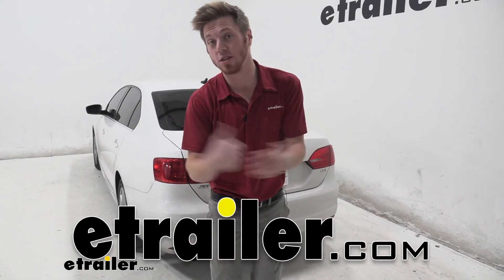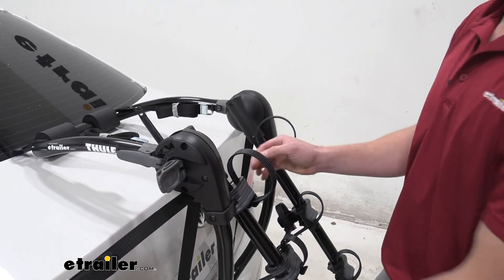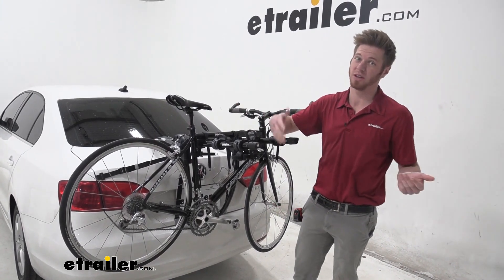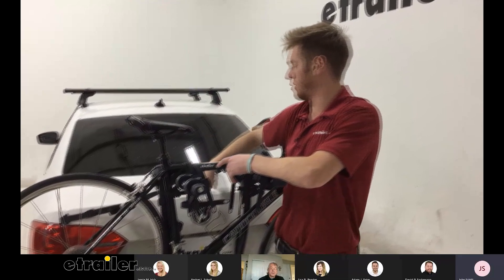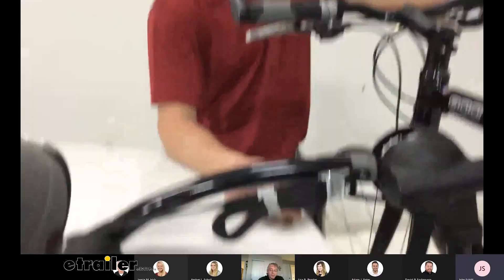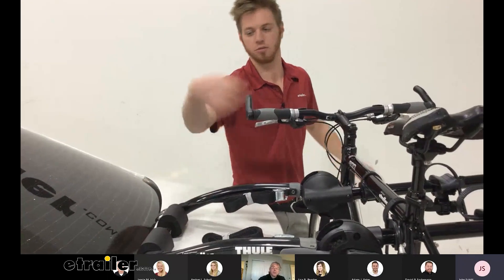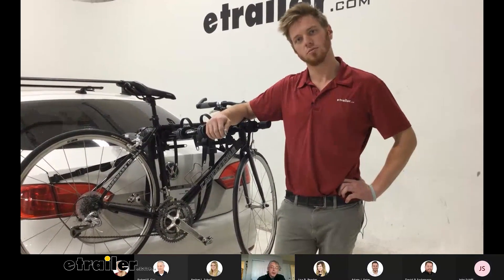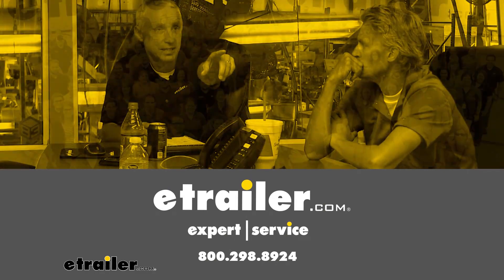etrailer | Thule Gateway Pro 3 Bike Rack Feature Review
Adam:                                                  "What is going on, everybody Adam here with e-trailer. Today, we are going to be going over a solution if you do not have a hitch or a bike rack on your roof, to be able to get your bikes to and from the destination.Luckily, this one is extremely compact, fits in your trunk, so it's easy to store, and this is going to be the Thule Gateway 3.First thing we want to do to get it expanded, is we are going to hold these levers on each side, we are going to push those in, and it's going to make this arm come up like this. I found the right setting, and we want to put it on our trunk just like this, and if you look closely, you can see we do have some numbers here. I'm going to use the seven. I found that to be the best fit for our inaudible 00:00:49 here.Just a quick tip for you, if you fancy your paint job, I highly recommend just wiping it down just so a lot of that dirt and stuff isn't being pushed down onto your paint to make marks. So we did that, and another thing we need to do is, you notice this pad here, it's nice and wavy on the round end, we want that to be down.

So rotate that around on both sides, get it into place.Then, we can go ahead and start grabbing our straps here, and hooking them on, over top of this bar, down like that, make sure it's nice and straight. Hook it in, and then we do want to give it a nice little tug just to make it nice and firm, just so it'll sit there on its own, and on the sides, we're going to have two other straps. One's going to be a black hook, the other one is going to be a gray hook, and notice how some of them, one is going to go down, and the other one is going to go out. So, the one that goes down, put it down, and the one that goes out, put it out. Pretty simple, straight forward, and again, we want to go ahead and tighten this up, just to make it nice and snug.

We will tug on these a little bit more, once we get everything set into place. I'm going to go ahead and do the same exact thing on the other side.inaudible 00:00:05 Now that everything is nice and secured into place, what is nice about this bike rack is, we have, little straps that are going to allow us to take all that excess, tie it up nice and neatly so it's not flapping in the wind.Next thing we want to do is these levers here. This is just going to allow us to put these up so we can use them. So, all you got to do is just flip that open and to get it nice and loose, you want to twist it left a little bit, lefty Lucy, righty tighty, and then, this is going to pop out, and we want to make sure it's going to be at least at an incline. If it's straight, that's fine, but we do not want them hanging down like this.So, I like to get it a little bit of an incline like this, and as you can see, I saw a little bit of wiggle, so what you want to do is start twisting this to the right until you get it to where it's nice and tight.

That's pretty good, so I do the same thing to the other side, and the initial setup of this is going to be the longest, just because you're going to get an idea of what numbers to put each of the settings on, but once you get that all figured out for the first time, it should be the same for the rest of the times you set this up.Now it's time for some bikes. We want to make sure that our bikes aren't going to be any heavier than 35 pounds, and also another thing to think about, is how far away these bikes are spaced apart. So, we're going to have about seven inches from each bike, and the spread between these two is going to be about 12 inches. So, for your kids' bikes, make sure we're going to have a big enough gap, right here, to be able to get these on here. If not, you can go ahead and grab a bike adapter bar, and that'll adapt it to make it fit this rack.Now let's take a look at the cradles.

They are going to take care of your bikes, you don't have to worry about them scratching anything, and they are going to have little grooves right here, and that's going to be for our bike cables so they're not smashing up against our frame. We do have an anti-sway cradle on the bottom here, and that's going to be covered as well with some rubber, so that's not going to scratch anything either, and so are the straps. They are thinking of your bikes, when they design this, and I love that